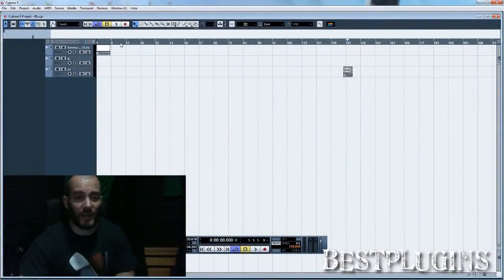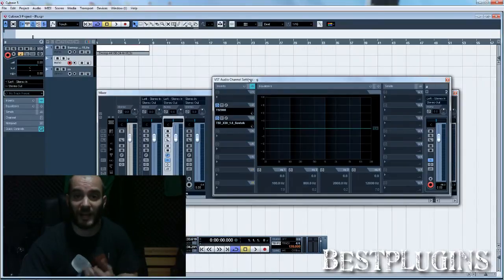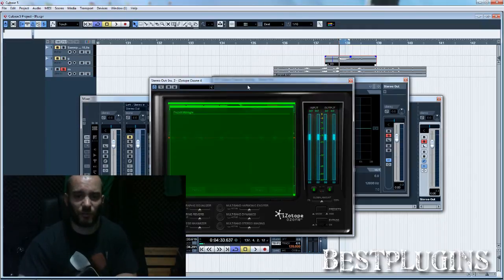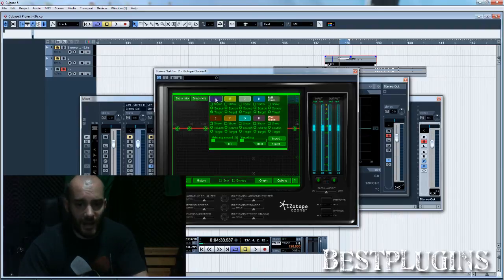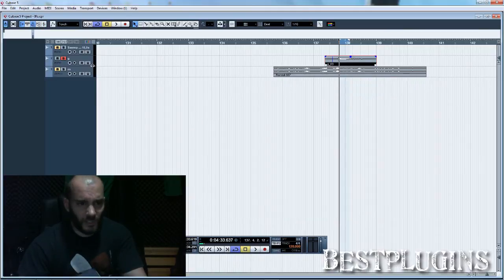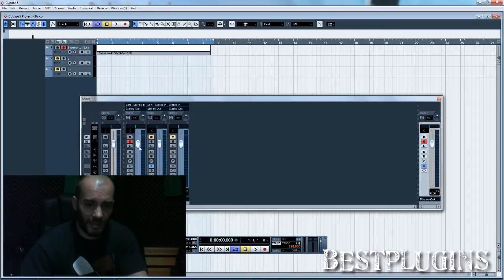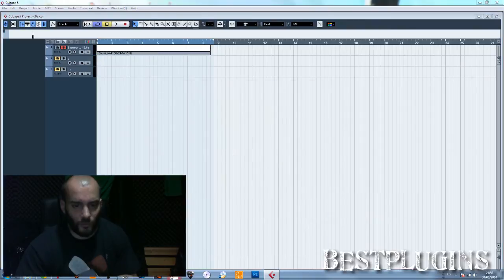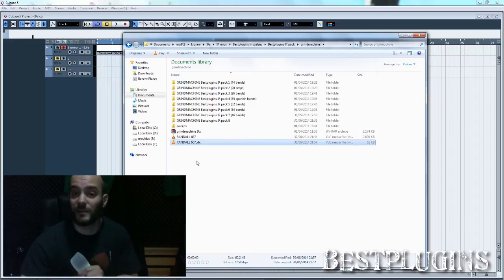Making the RANDALL 667 Impulse Response, with IZOTOPE OZONE, step by step